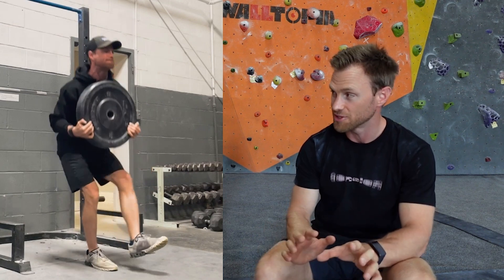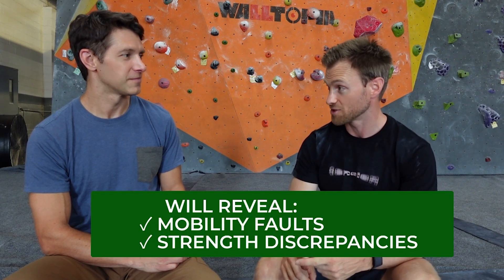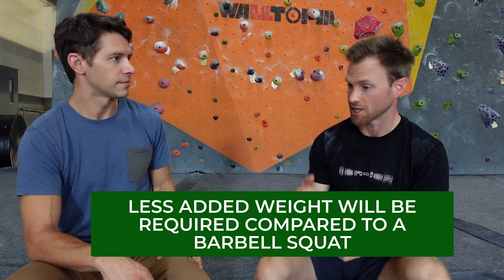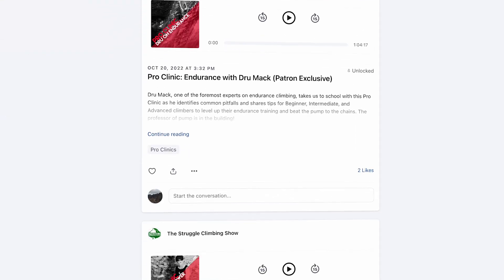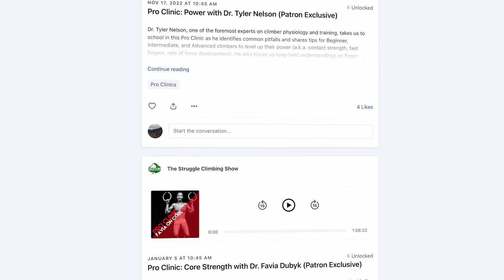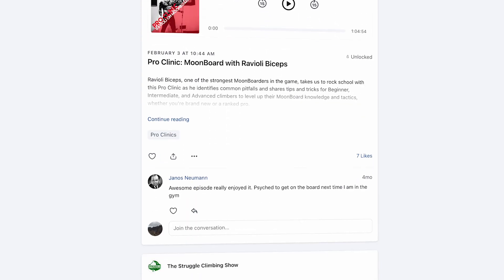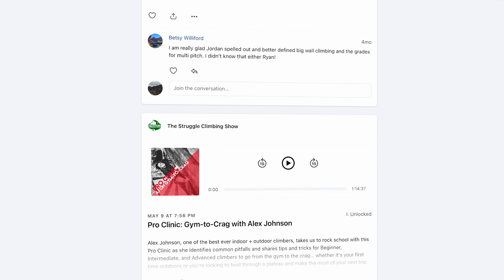Medical Expert on Why Climbers Should Pistol Squat // Dr. Thomas Cunningham, MD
Dr. Thomas Cunningham outlines pistol squat for climbers to build strength and improve mobility. He covers the science behind the lift, set/rep schemes, proper form, and how to program in-season vs off-season.

This is part of the Foundational Strength series with Dr. Cunningham. To see our Foundational Strength overview video ➡️

 • Medical Expert on Building Strength f...

Thomas Cunningham, MD is an emergency medicine physician with expertise in rock climbing research on injury, nutrition, and medicine.He combines evidence-based medicine, nutrition, and training to enhance performance and wellness. Dr. Cunningham has published several papers in peer-reviewed journals, holds multiple patents, and has experience in medical technology innovation. Dr. Cunningham climbs at an elite level, with sport sends up to 5.14c.

'Our lawyers made us add this:
The information in this video and on any Thomas Cunningham, MD website or online presence, including ThomasCunninghamMD.com and the content, including all texts, graphics, images or other material, is for informational purposes only and may not be appropriate or applicable for your individual circumstances.  The information does not provide medical, profession, or licensed advice, and is not a substitute for a consultation with your medical provider. You should seek medical advice from a qualified health care professional for any questions. Do not use these services or content for medical diagnosis or treatment. None of the content represents or warrants that any particular device, procedure, or treatment is safe, appropriate or effective for you. To the extent that Thomas Cunningham, MD provides any explicit or implied recommendation of any particular product or service, such recommendation is only a general recommendation that is not specific to any particular person or illness.